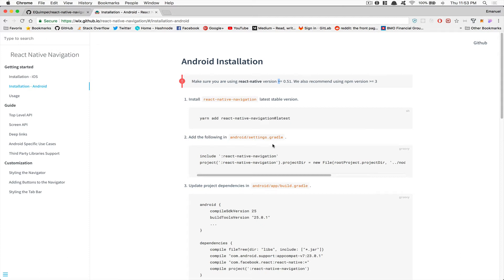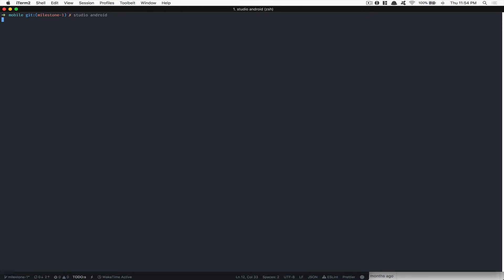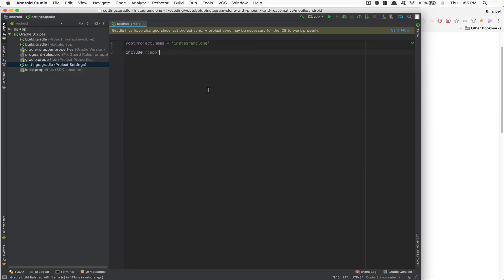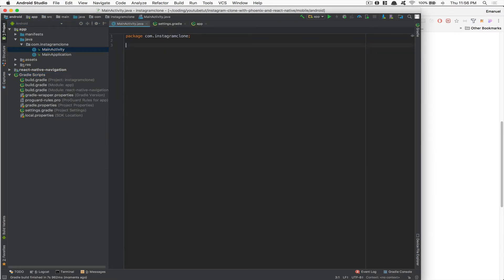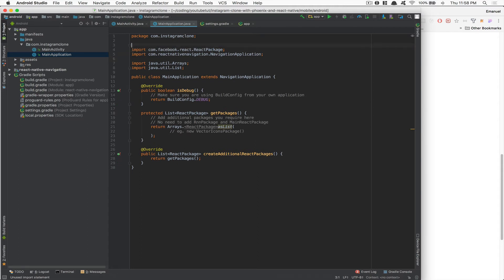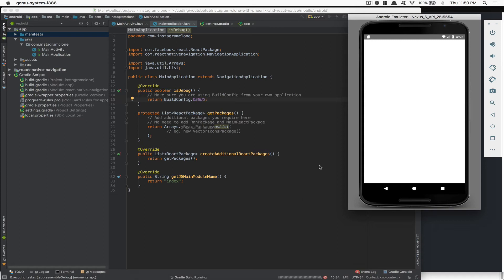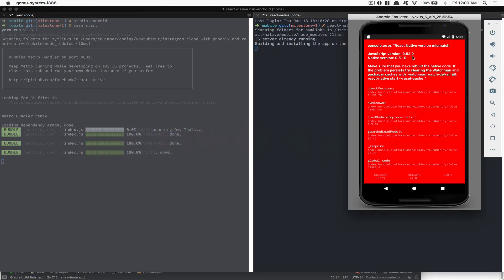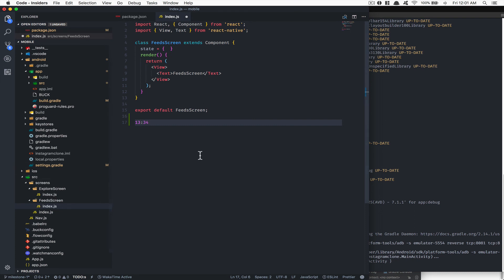M01-Part4B: Setup React-Native-Navigation For Android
- Wonmin Jeon
- iMarket
- Tarek Fattah
- Donald Walters